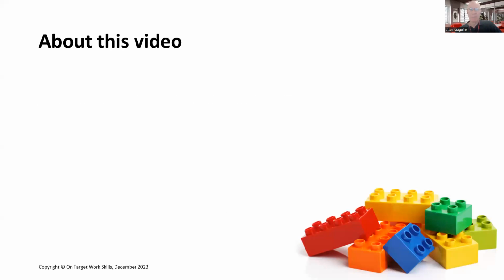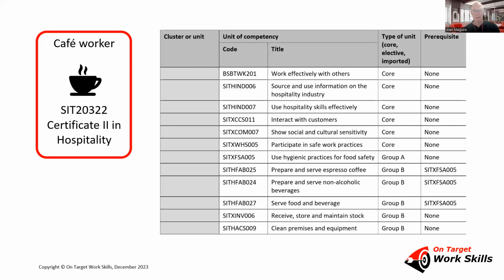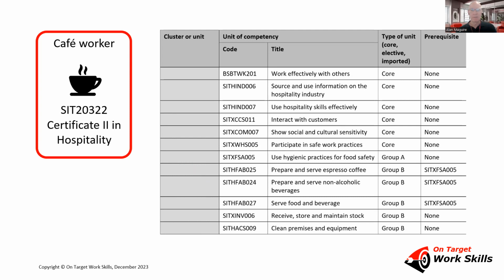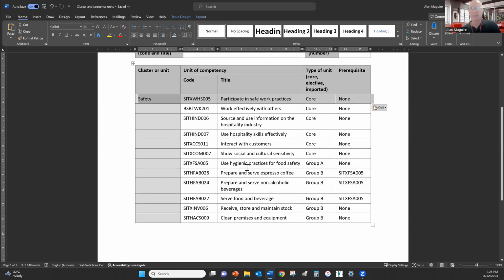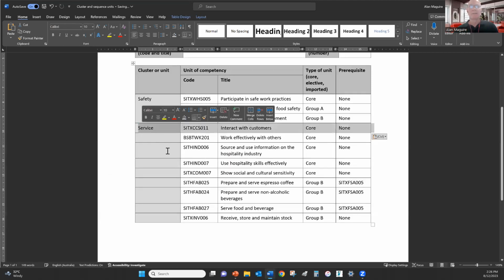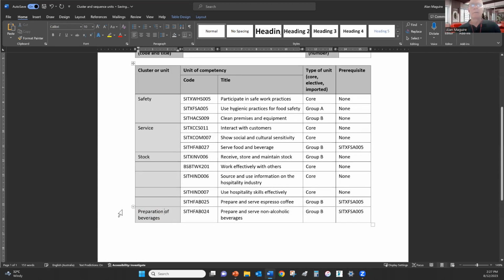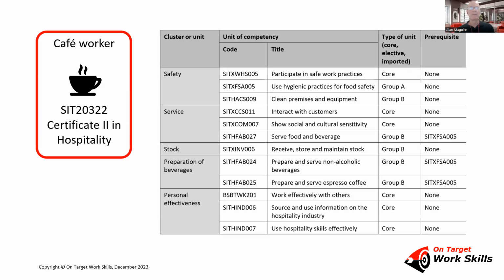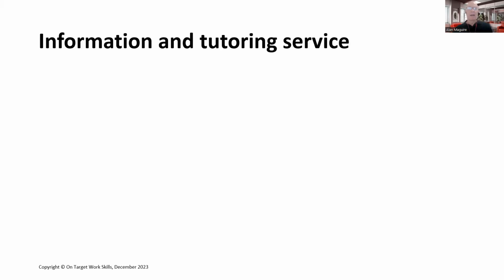Cluster and sequence units in a qualification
After selecting the units for a qualification, we can take the next step to cluster and sequence the delivery of those units. This video demonstrates how to cluster units of competency and how to sequence units of competency.